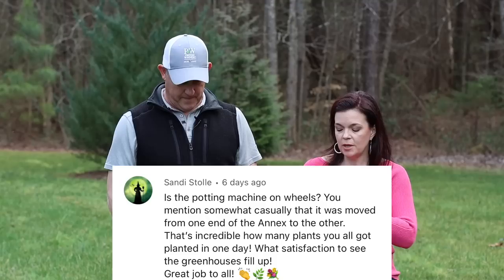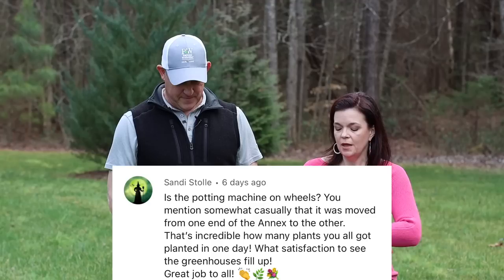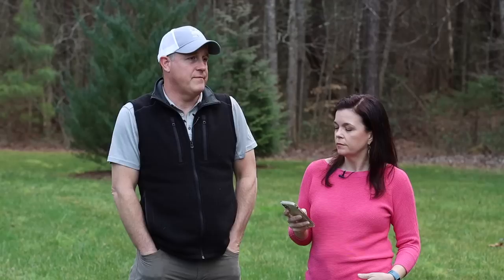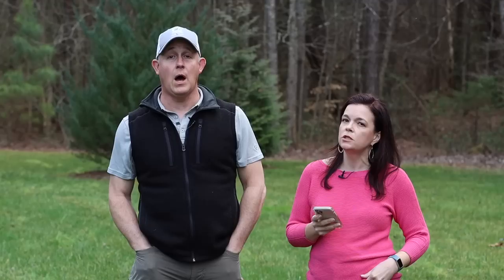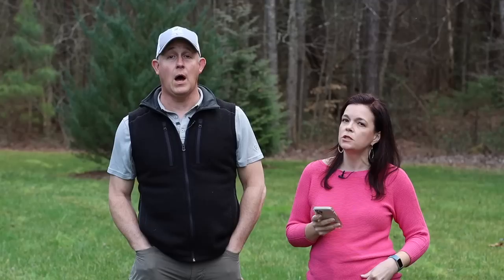Viewer Q&A - You Don't Grow Plants | Jerry's Accident | Gardening with Creekside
It is time for our monthly garden chat where we have a viewer-led q&a session from previous videos.  Join us for a behind-the-scenes look as we answer some of the more popular and interesting comments.

Creekside Nursery
181 Pine Hollow Dr